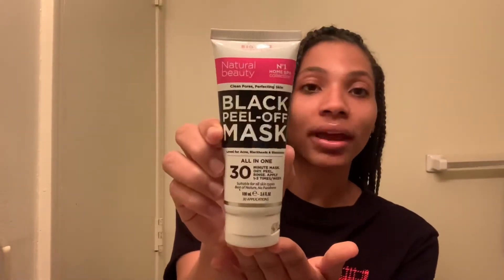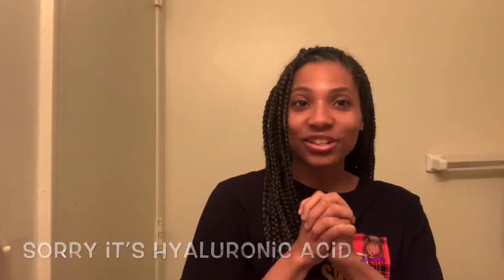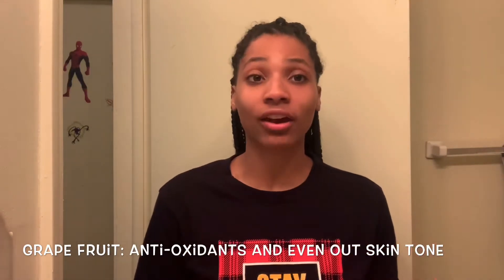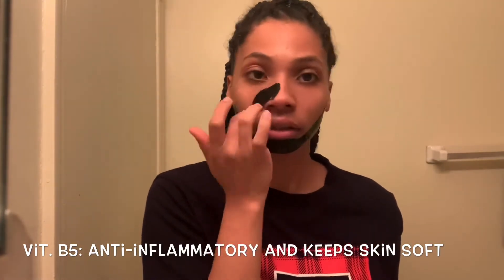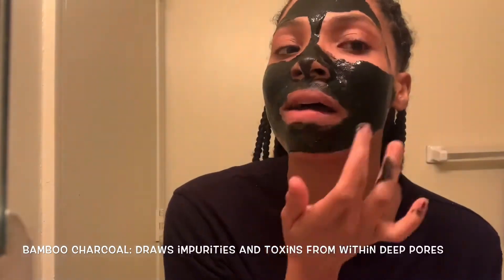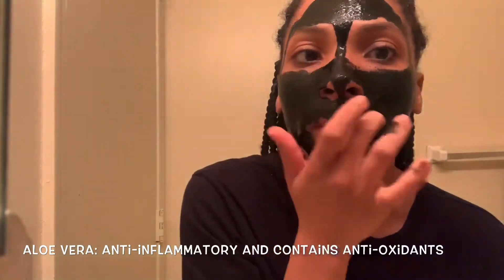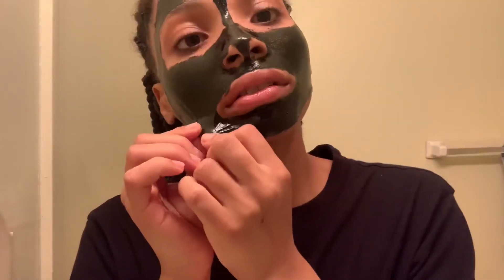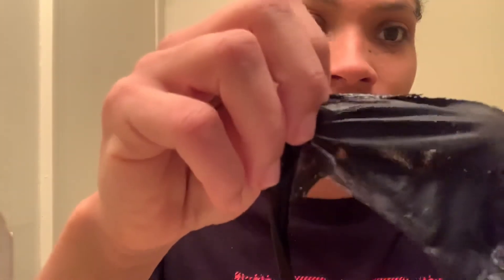Biovene Black Peel-Off Mask Review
Welcome back guys!  Its time to start getting intentional about our skin care rountine. This will be the year of clear skin, let’s speak it into existence. I will be trying a few new products and today review is on biovene black peel off mask.